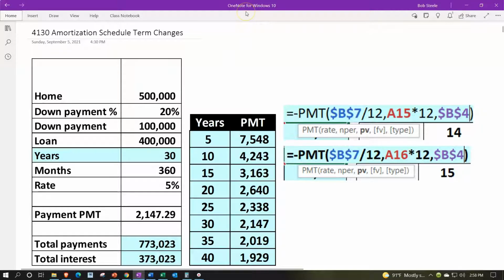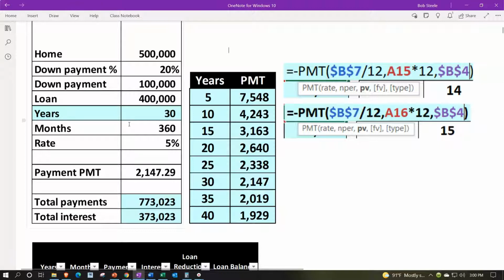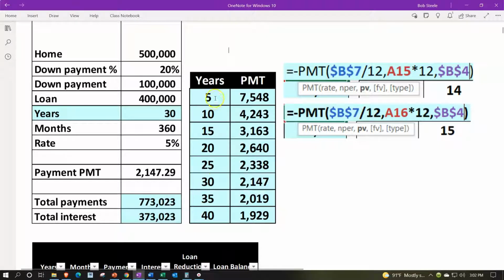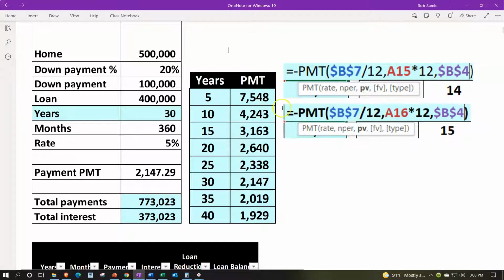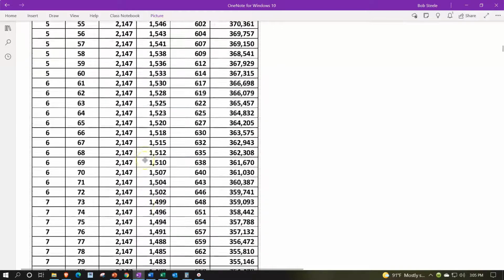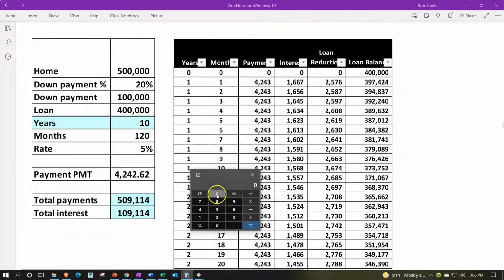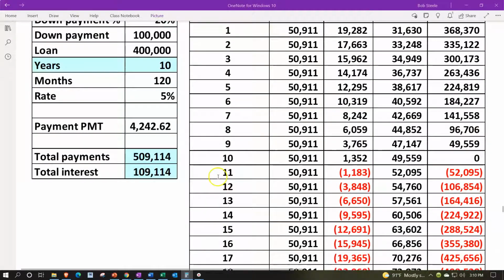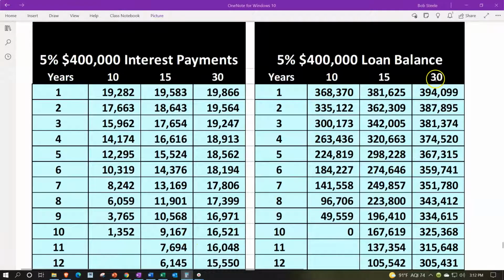Amortization Schedule Term Changes 4130 Real Estate Investment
Amortization Schedule Term Changes